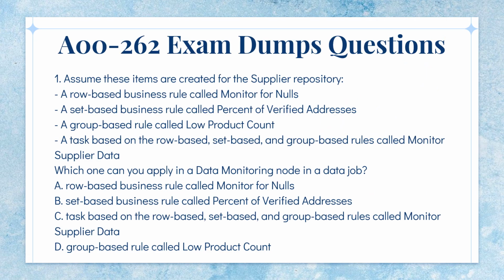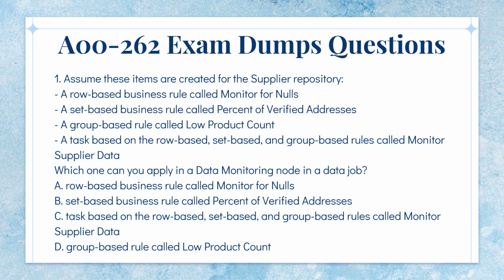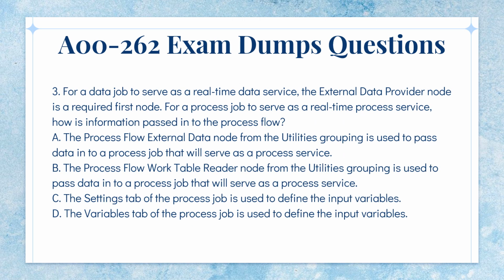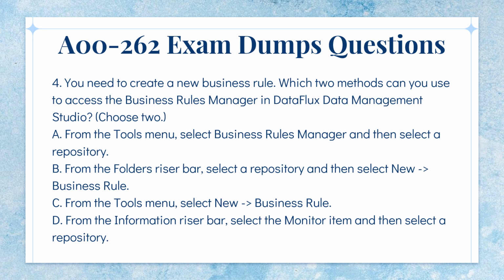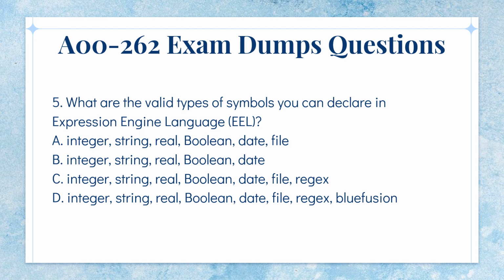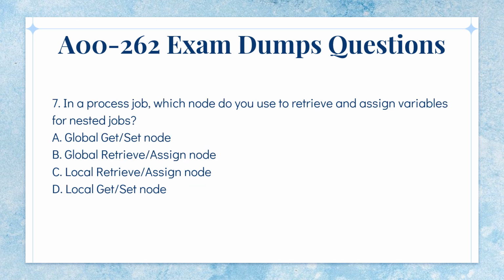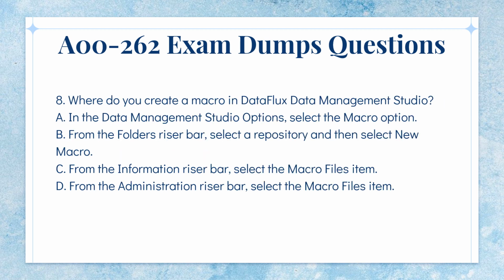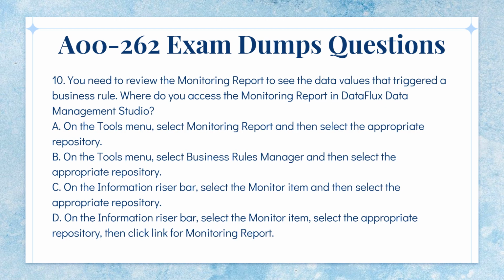A00-262 SAS Data Quality using DataFlux Data Management Studio Exam Dumps Questions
The A00-262 SAS Data Quality using DataFlux Data Management Studio exam dumps questions are helpful in preparing for the A00-262 SAS Data Quality exam. This exam is designed to assess and validate a candidate's proficiency in using DataFlux Data Management Studio, a SAS application used for managing data quality. These A00-262 dumps provide an excellent resource for candidates to familiarize themselves with the kind of questions they can expect in the exam and to evaluate their preparedness.

00:00 A00-262 SAS Data Quality using DataFlux Data Management Studio exam
00:22 Assume these items are created for the Supplier repository:
- A row-based business rule called Monitor for Nulls
- A set-based business rule called Percent of Verified Addresses
- A group-based rule called Low Product Count
- A task based on the row-based, set-based, and group-based rules called Monitor Supplier Data
Which one can you apply in a Data Monitoring node in a data job?
01:20 Which definition in the Quality Knowledge Base would be appropriate for selecting specific diagnosis information from a physician's unstructured patient treatment notes?
01:48 For a data job to serve as a real-time data service, the External Data Provider node is a required first node. For a process job to serve as a real-time process service, how is information passed in to the process flow?
02:44 You need to create a new business rule. Which two methods can you use to access the Business Rules Manager in DataFlux Data Management Studio? (Choose two.)
03:28 What are the valid types of symbols you can declare in Expression Engine Language (EEL)?
04:09 How do you connect to an existing repository in DataFlux Data Management Studio?
04:35 In a process job, which node do you use to retrieve and assign variables for nested jobs?
05:00 Where do you create a macro in DataFlux Data Management Studio?
05:35 Which process job node allows you to define the number of machine CPU processors to use if available?
05:54 You need to review the Monitoring Report to see the data values that triggered a business rule. Where do you access the Monitoring Report in DataFlux Data Management Studio?